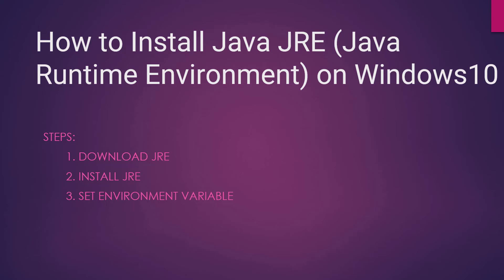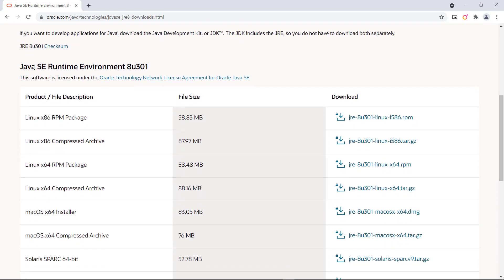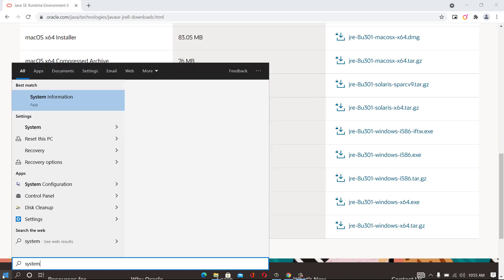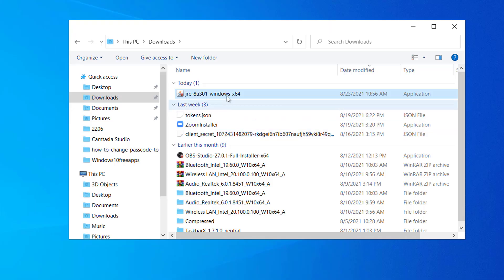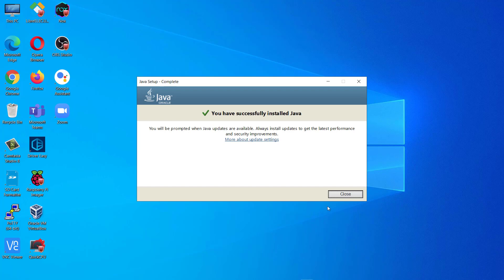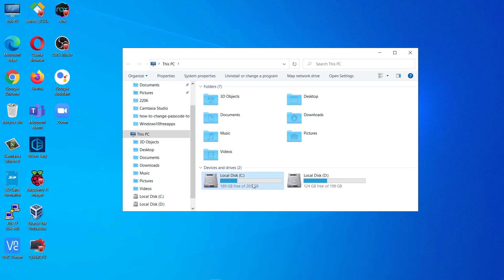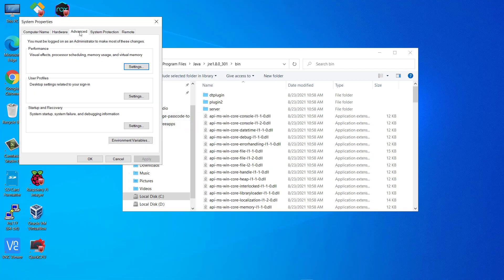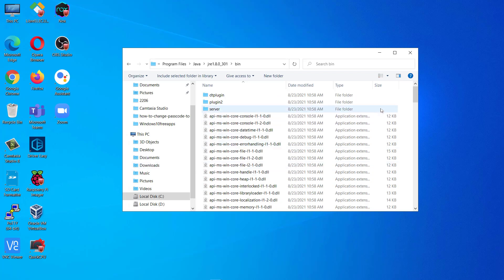How to Install Java JRE 8 (Java Runtime Environment) on Windows 10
In this video, I will show you how to install Java Runtime Environment on Windows 10.
We will download, install and then set the environment variable for JRE.